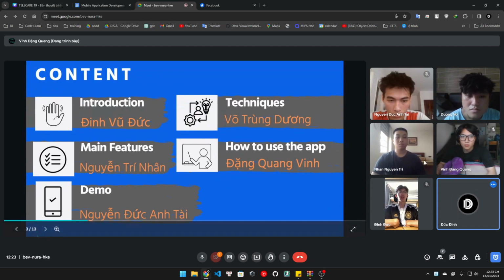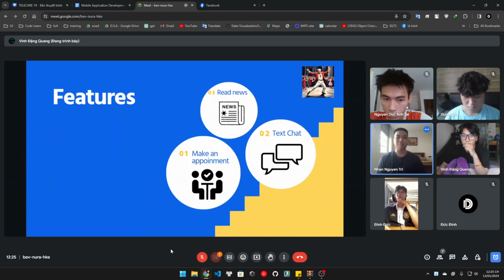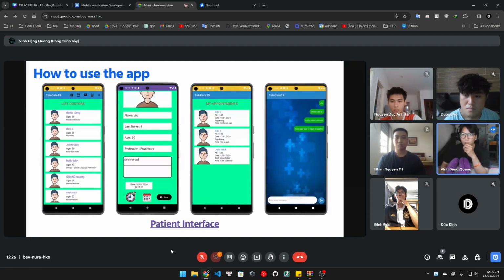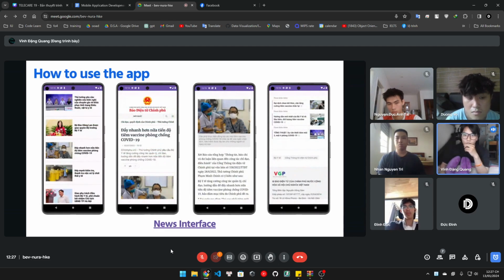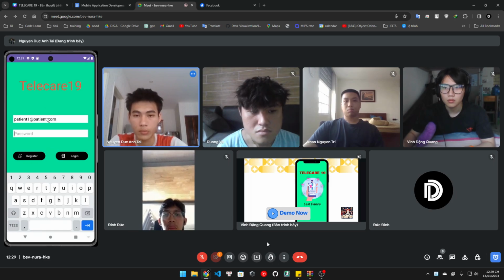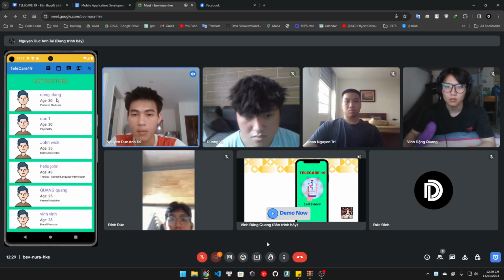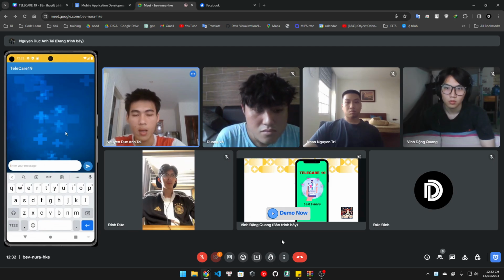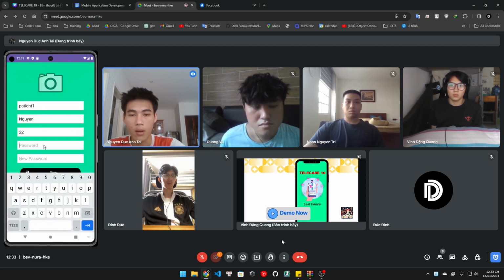Project topicB: MOBILE TELEHEALTH SYSTEM - Group: Last Dance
Group member:
Đinh Vũ Đức - ITITIU19104
Đặng Quang Vinh - ITITIU19247
Nguyễn Trí Nhân - ITITIU19170
Nguyễn Đức Anh Tài - ITITIU19204
Võ Trùng Dương - ITITIU20193